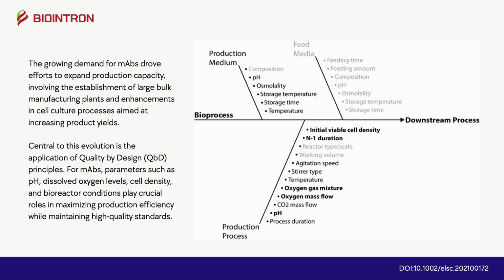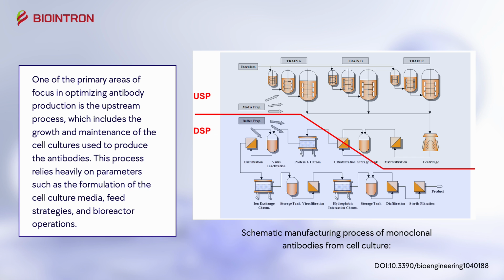Antibody ABCs: Antibody Manufacturing Process Optimization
Welcome to Biointron's Antibody ABCs! In this episode we’ll define antibody manufacturing process optimization.